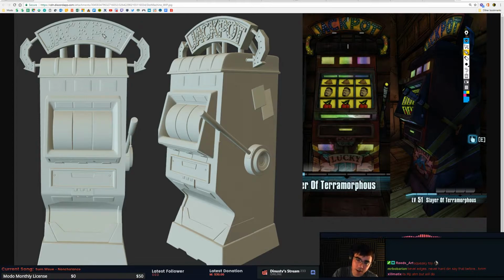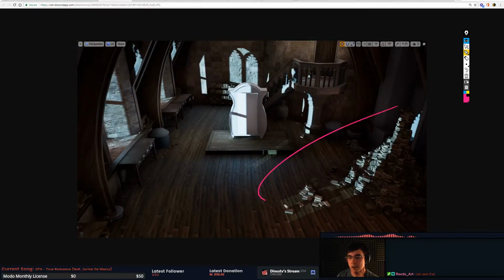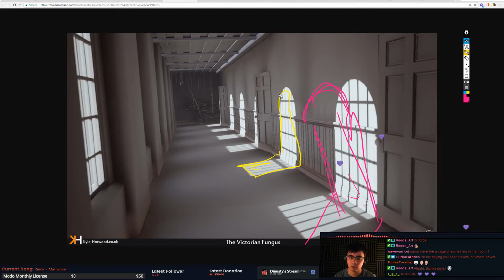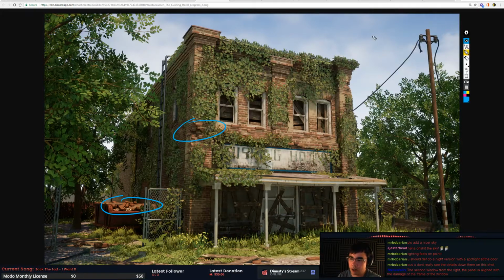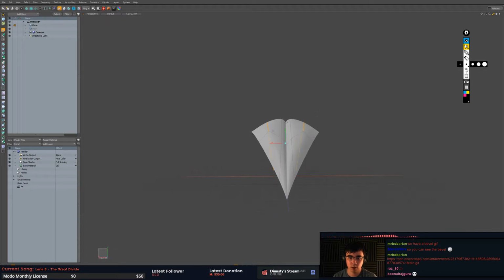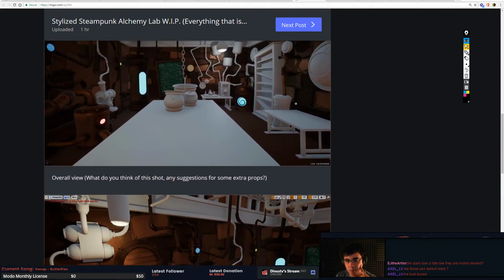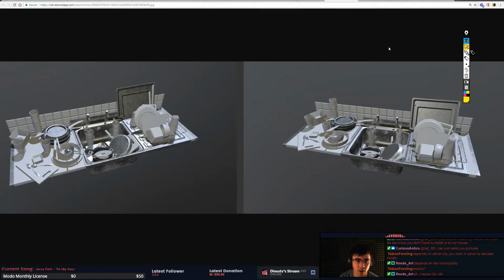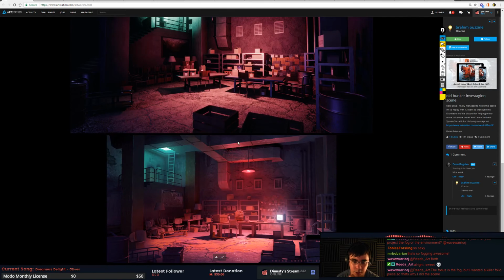Discord Critiques 6/19/17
►51m